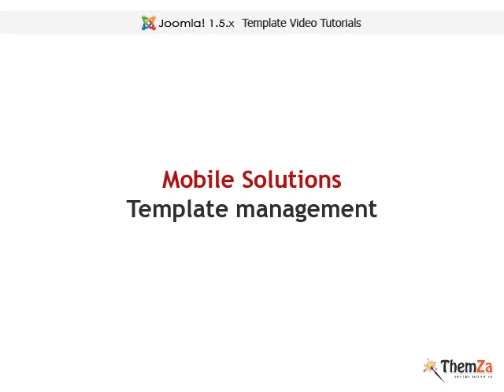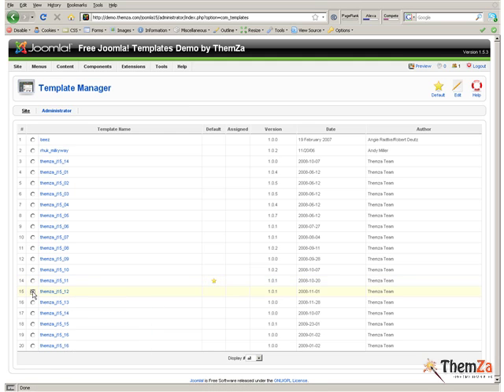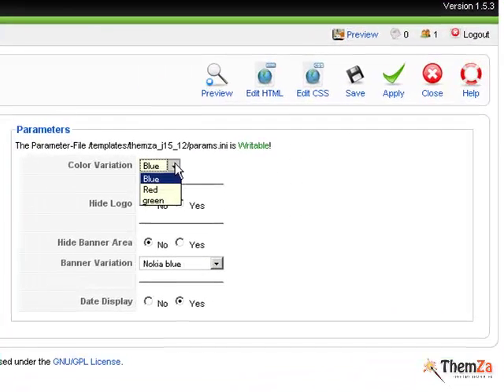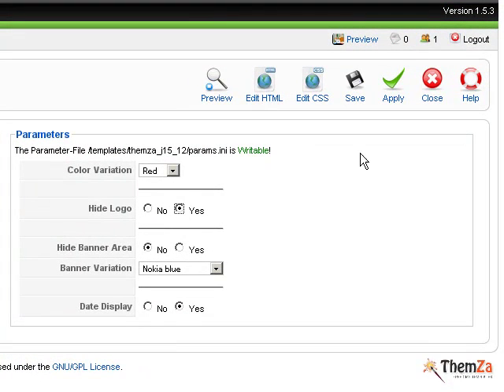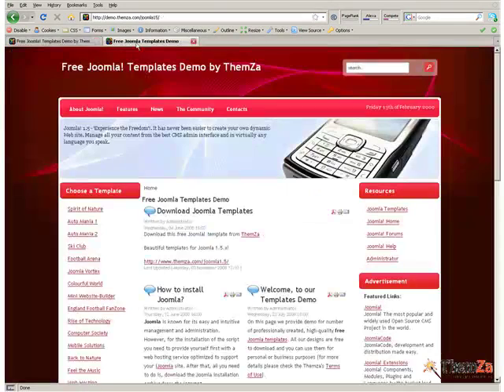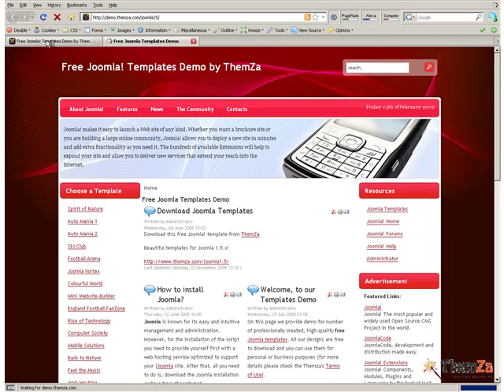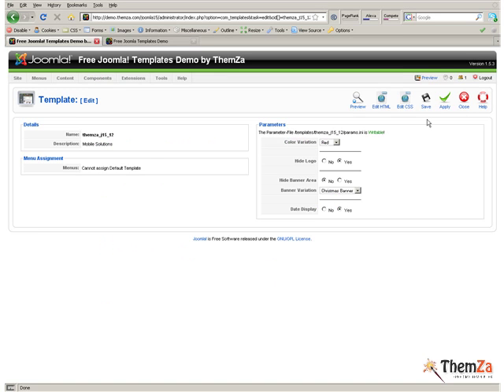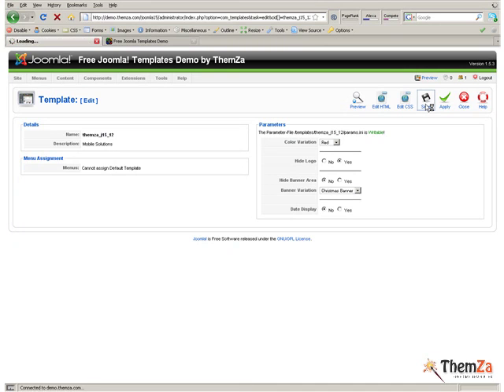'Mobile Solutions' free Joomla 1.5 template (Video Tutorial)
The basic features of 'Mobile Solutions' are:
I. 3-column Support  left/right columns + template body;
II. Various banner options - Nokia, iPhone, BlackBerry (through a parameter);
III. 3 color schemes  blue (default), red and green;
IV. Two pre-defined sections (USER 1 and USER 2) for posting Latest News, Archive, Polls, etc.;
V. Default TOP area, containing by default the Newsflash1 module (replaceable by a custom module);
VI. IE6 PNG fix
VII. Display date ON/OFF
VIII. Many other useful options